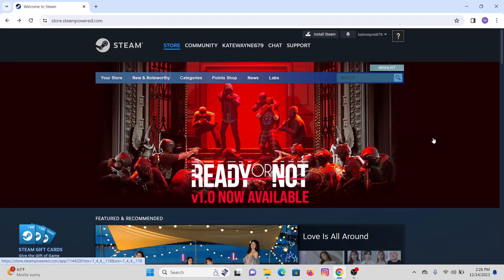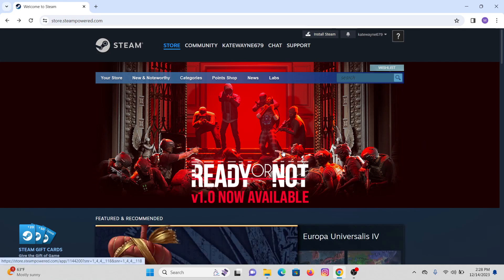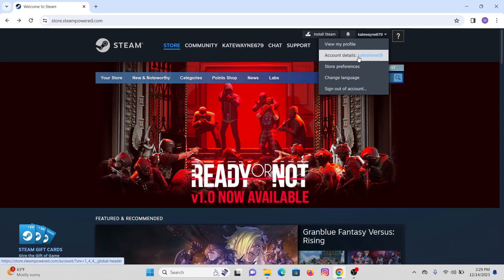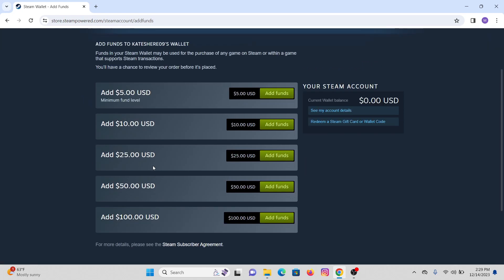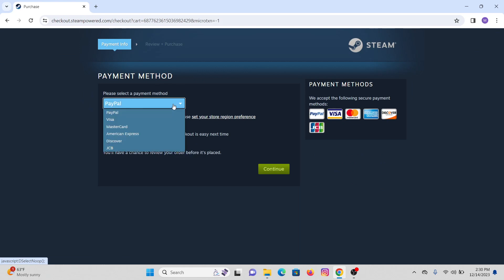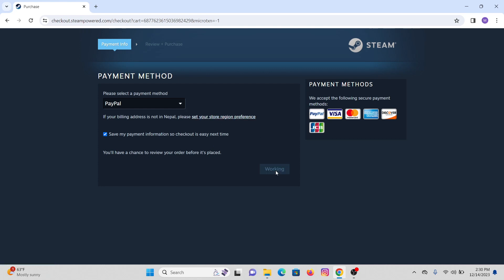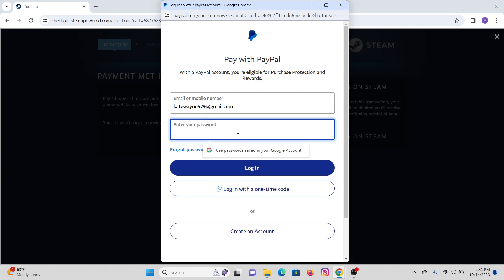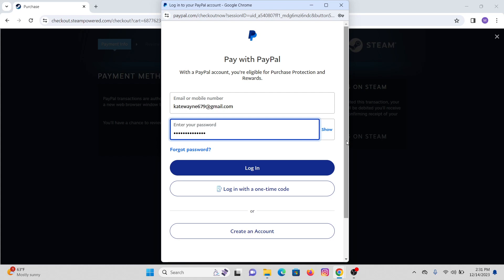How to Add PayPal as Payment Method on Steam? Steam PayPal Tutorial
Learn How to Add PayPal as Payment Method on Steam with quick and easy steps on your pc.

Tired of entering your card details every time you buy a game on Steam? This Tutorial Guru guide will unveil the secrets of adding PayPal as a payment method on Steam, making checkout a breeze and letting you focus on racking up those playtime hours.